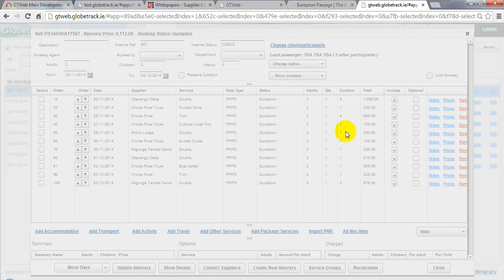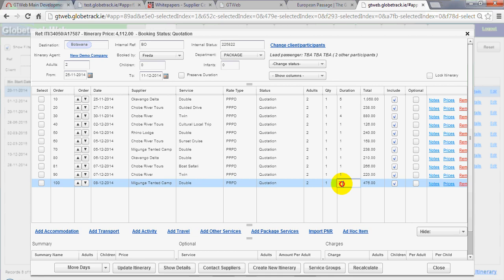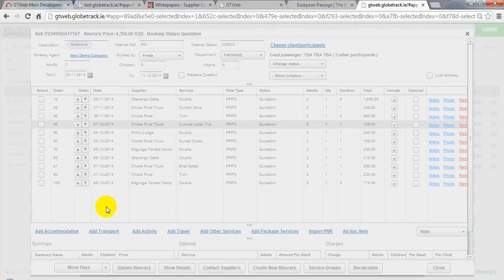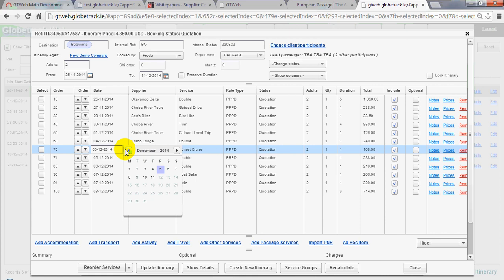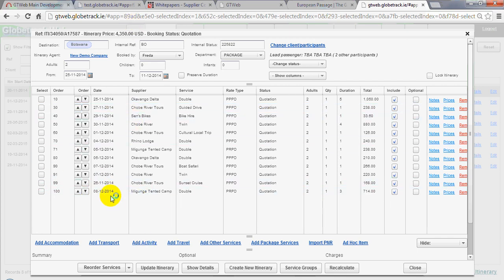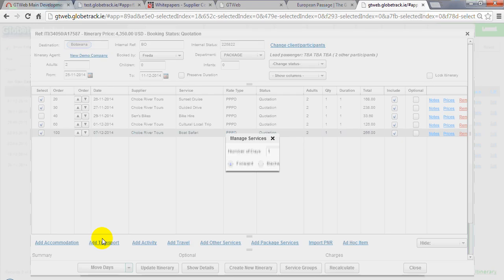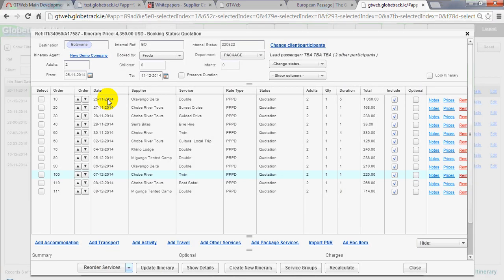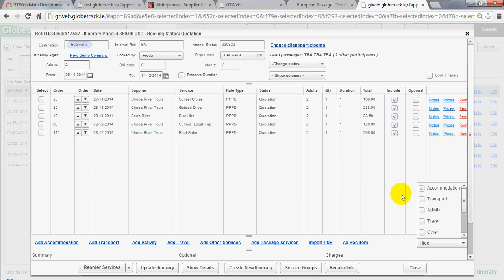Editing, Moving and Re ordering Itinerary Services